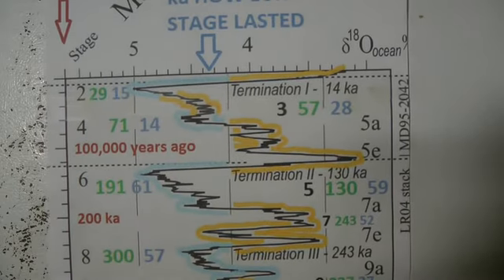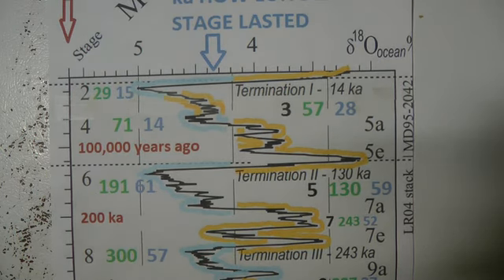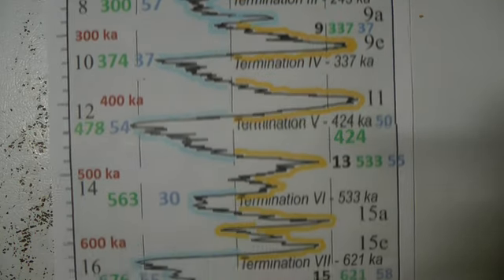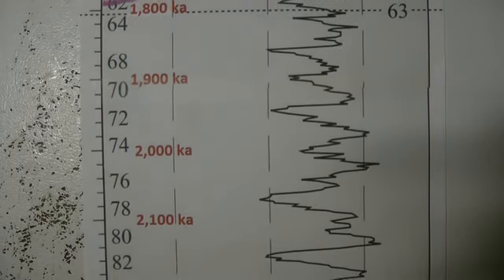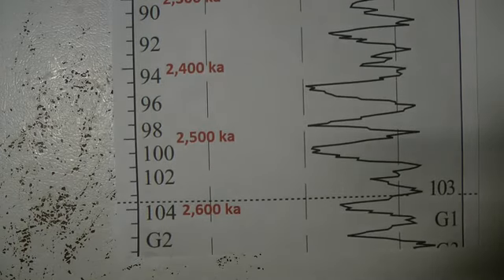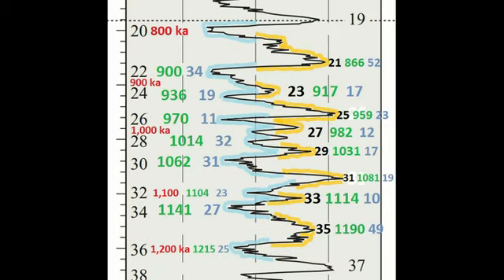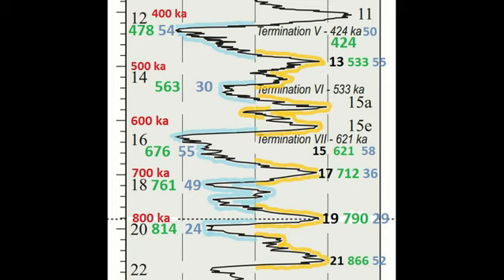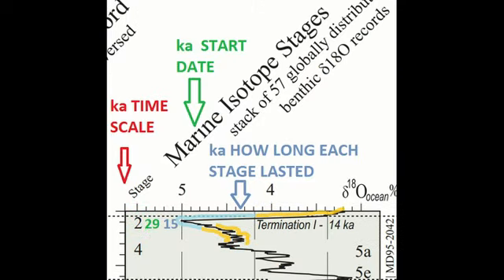MARINE ISOTOPE STAGES - chart stages 55 TO 1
THIS IS MY COMPLETED CHART.